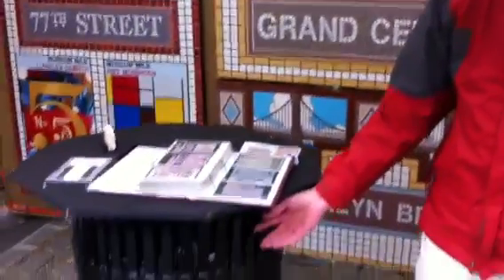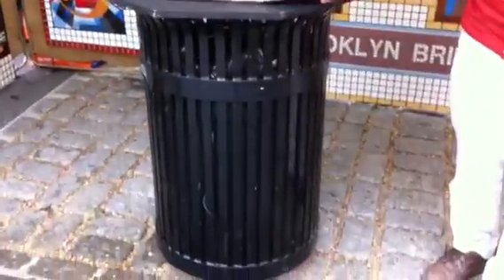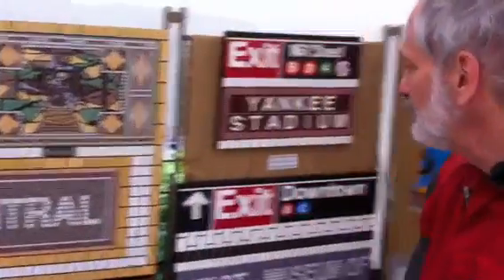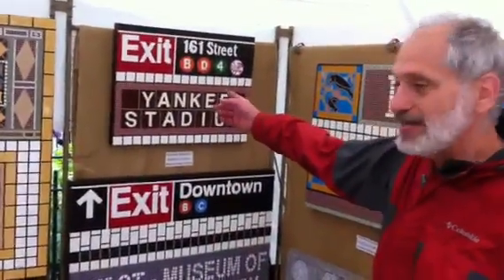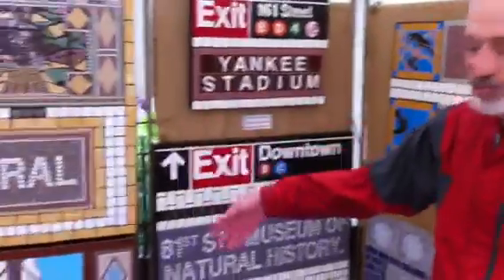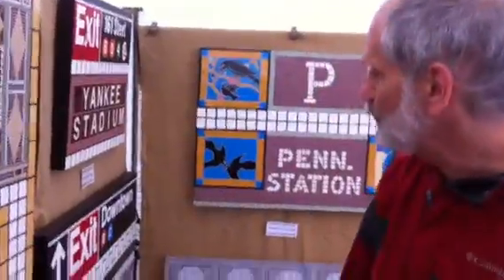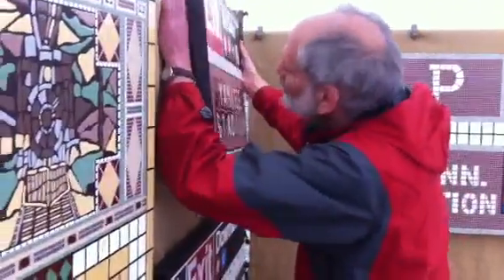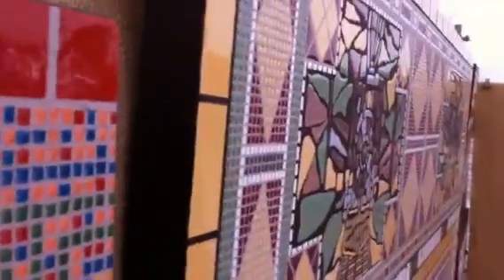Subway Paintings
These paintings are simply awesome. The only problem is that there aren't enough years in life to complete them all. The only thing I know is that I want one!